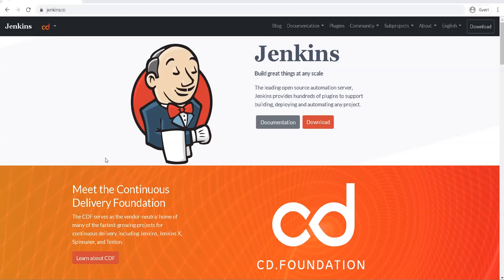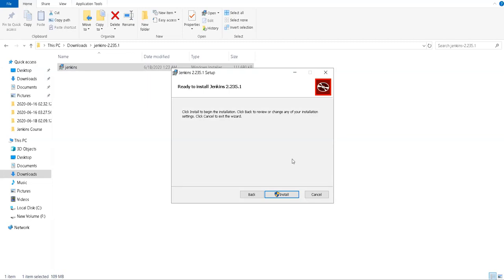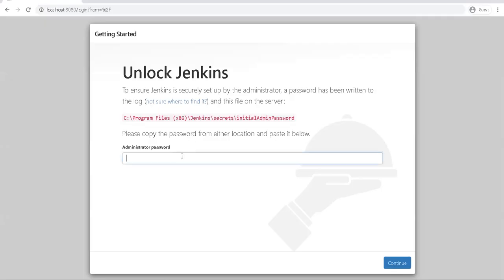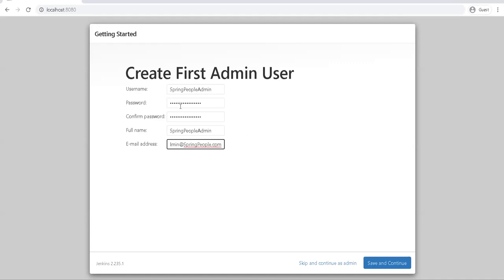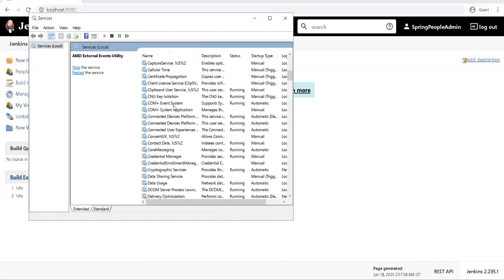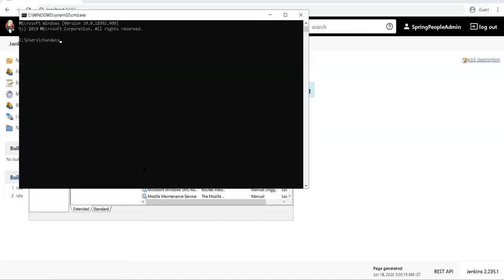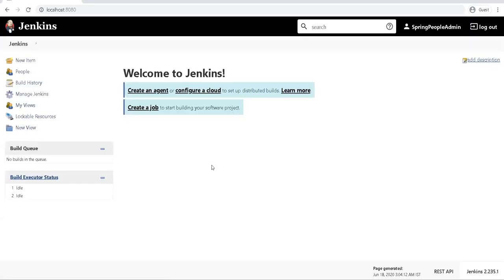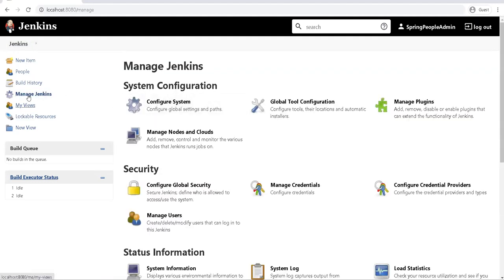Hands-On Demo 1: Jenkins Installation